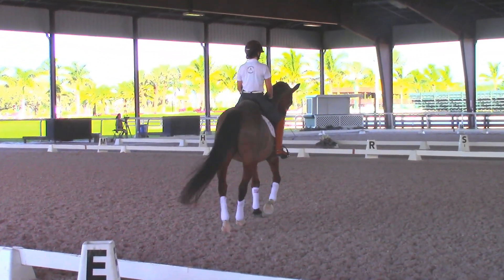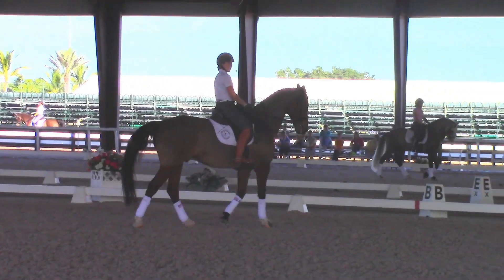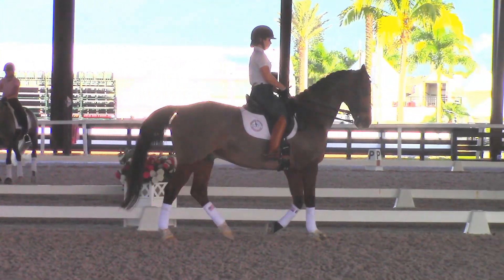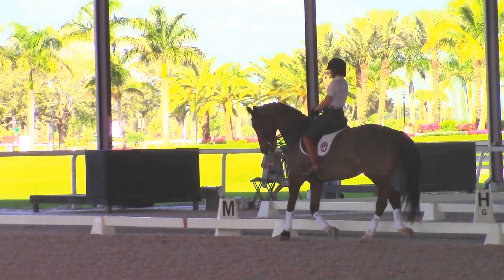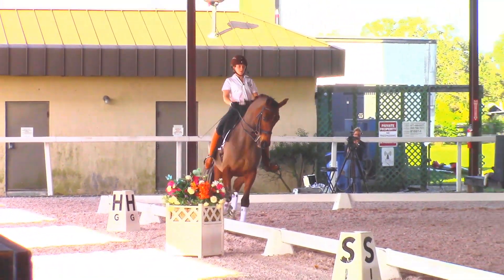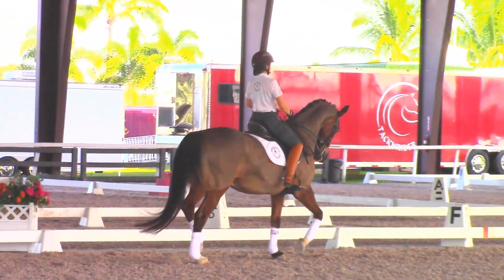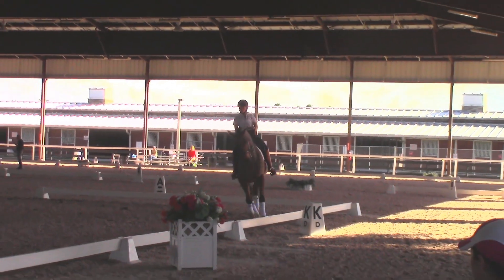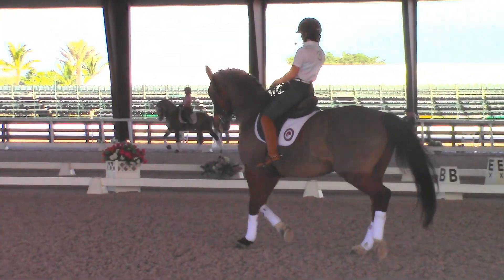Robert Dover: Collecting The Trot through Transitions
The transitions can be a magical moment where everything goes well  or they can be the disastrous moment which leads to everything falling apart in the next movement. In this video Robert Dover starts with schooling the collection in the transitions then works on developing the collection within the trot. The horse in this video goes from falling apart in the transitions to showing some beautifully collected lateral work. Timing of the half halt is key and this video is a great display of how that all works together.

This video was filmed at the Robert Dover Horsemastership Program in Wellington, Florida at the Global Dressage Festival.